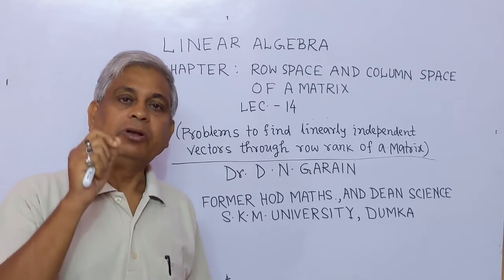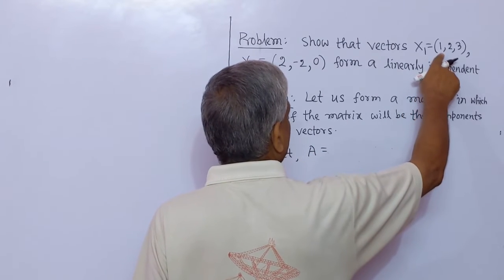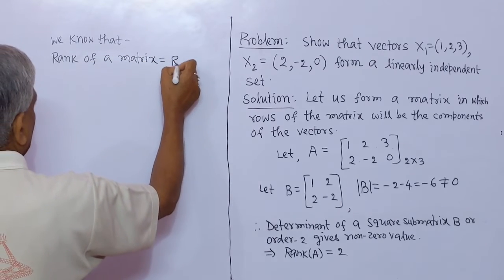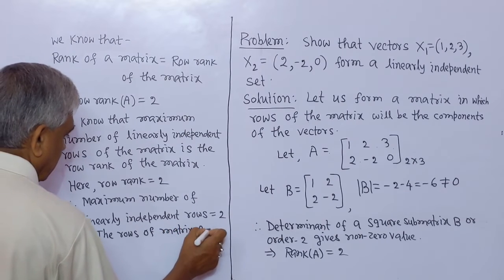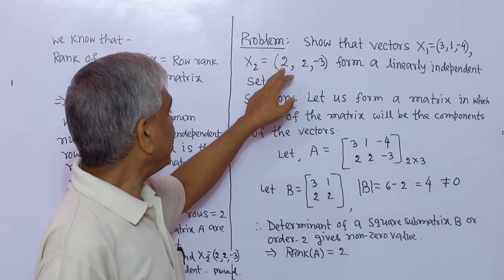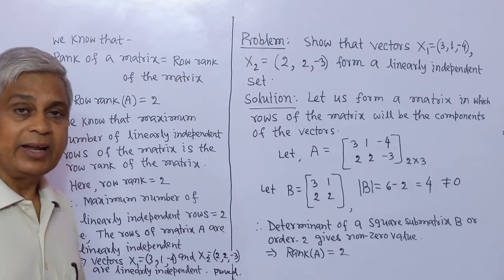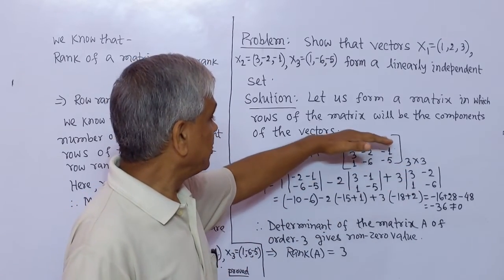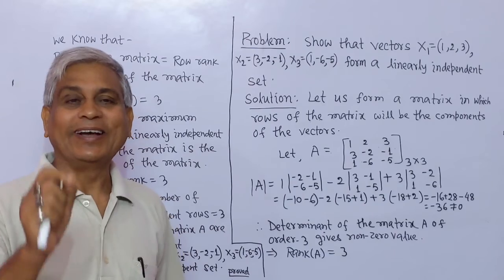Row Space and Column Space, Lec.-14 (Problems to find linearly independent vectors through row rank)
Some problems have been solved in which it has been detected the process of finding linearly independent vectors through the concept of row rank.